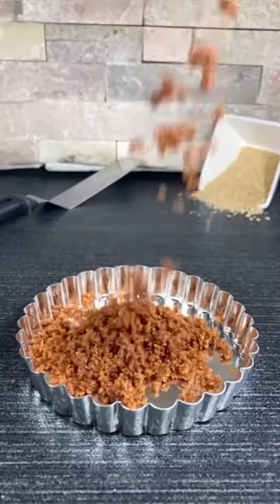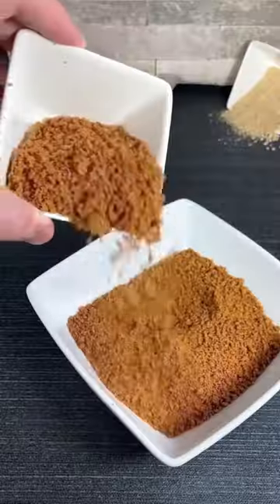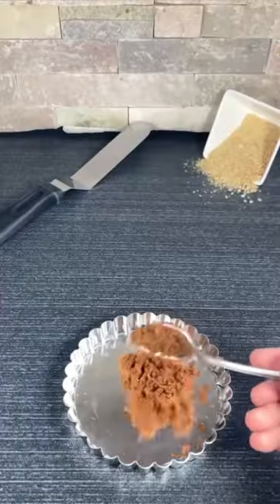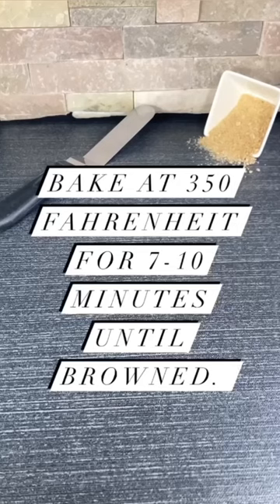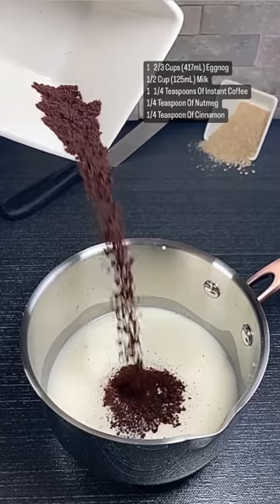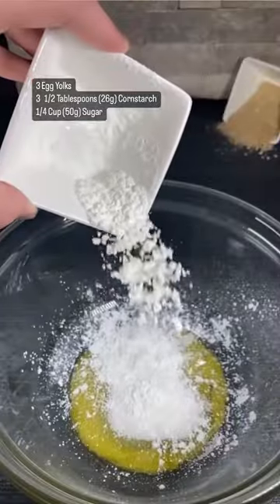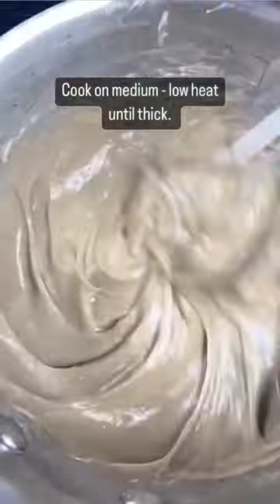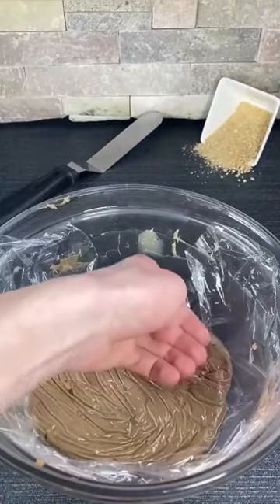🥧•An Eggnog Latte Tart Perfect For The Holidays•🥧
If you are an eggnog lover (like me), then trust me, you have gotta try this eggnog latte tart! This makes for one great Christmas dessert. It consists of a speculoos crust (you can also use gingersnaps if you wish), then a spiced eggnog and coffee pastry cream filling, then on top is optionally some lightly sweetened whipped cream! For a hint of colour I used cranberry halves and it gave it a nice holiday flare! I love how the coffee, spices and eggnog worked so well with each other! This recipe makes about 6 mini (4 inch) tarts. But if you want to make a bigger tart, it makes one 9 inch tart too!

⭐️•Makes About 6 Mini Tarts•⭐️
🍪•Speculoos Crust•🍪

➡️ 2 2/3 Cups (267g) Speculoos Crumbs
➡️ 7 Tablespoons (99g) Butter, Melted

☕️•Eggnog Latte Cream•☕️

➡️ 1 2/3 Cups (417mL) Eggnog
➡️ 1/2 Cup (125mL) Milk
➡️ 1 1/4 Teaspoons Of Instant Coffee
➡️ 3 1/2 Tablespoons (26g) Cornstarch
➡️ 1/4 Cup (50g) Sugar
➡️ 2 Tablespoons (28g) Butter

🍭•Whipped Cream•🍭

1️⃣. For the crust, combine the Speculoos crumbs, melted butter and salt. Press into your mini tart pans and bake at 350 Fahrenheit for 7-10 minutes. Allow to cool.

2️⃣. For the pastry cream, combine eggnog, milk, cinnamon, coffee and nutmeg. Bring this to a simmer.

3️⃣. Whisk egg yolks, sugar, & cornstarch together until pale, then slowly pour in the warm dairy into the egg yolks while constantly whisking then transfer this back to the pot and cook on medium - low heat until thickened.

4️⃣. Strain it and finish with the butter. Put plastic wrap along the surface and allow to cool.

5️⃣. Take the crust and spread some pastry cream. Then to make a whipped cream, whip heavy cream and sugar together until it reaches medium - soft peaks. Then pipe or spread this on top.

6️⃣. Eat the entire tart and not regret it because it’s Christmas time!

🍽•Extra Tips & Advice•🍽

➡️ Steeping the spices and coffee into the dairy mixture really helps to bring out flavour in those delicious spices. If you wish to, simmer the dairy with the spices and coffee on very low heat for about 10 minutes to intensify it!

➡️ Use a good quality instant coffee in order to get a beautifully smooth coffee flavour. Make sure it’s not too dark or else it will overpower the eggnog and spices.

➡️ If you want to swap Speculoos cookie crumbs for gingersnap cookie crumbs, just use a 1:1 ratio to do so!

➡️ If you don’t like coffee, just omit the instant coffee in this recipe and you’ll be left with a beautiful eggnog spice flavour in the cream filling!

➡️ If you want a lighter and fluffier pastry cream filling, just whip up about 2/3 cup of heavy cream to soft peaks and fold it into the pastry cream.

If you would like to see more of my creations and recipes, check out my Instagram, Facebook and TikTok pages. Lots of stuff to see there:

(Video edited using Instagram)